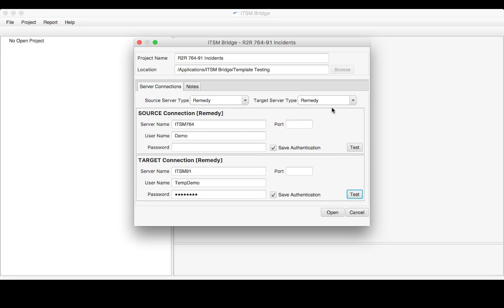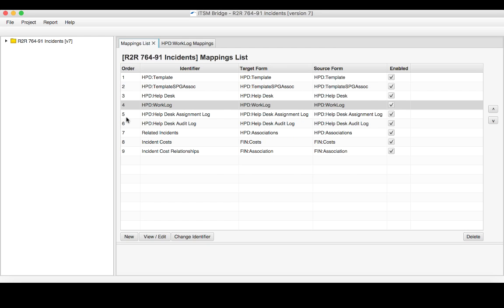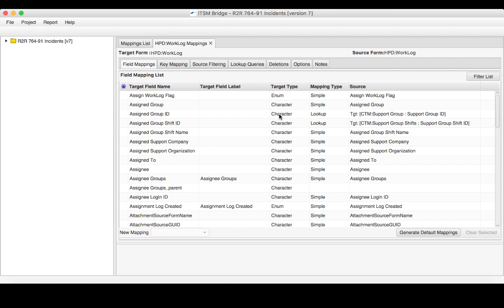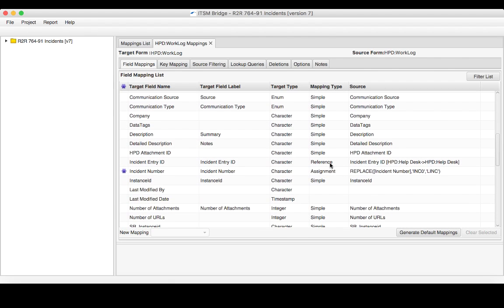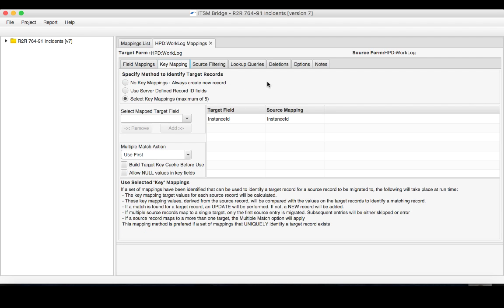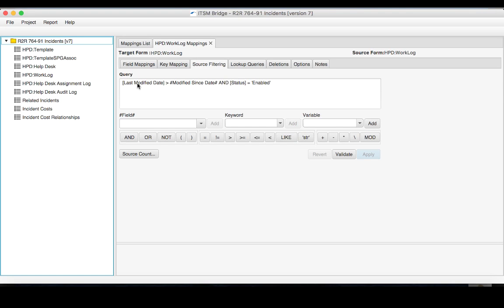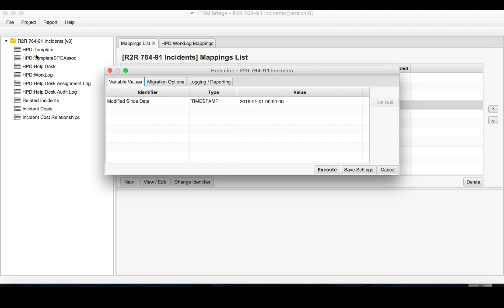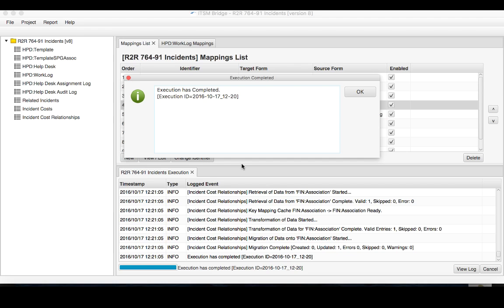Product Demonstration - BMC Remedy Upgrade 7.6.04 to 9.1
High-level demonstration of ITSM Bridge showing how to use a template to migrate data from BMC Remedy ITSM 764 to ITSM 9.1